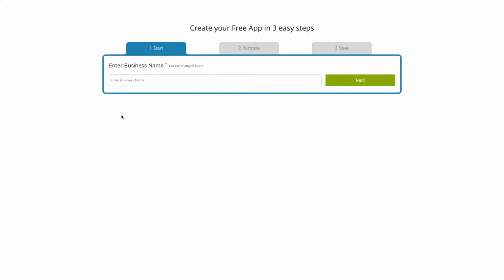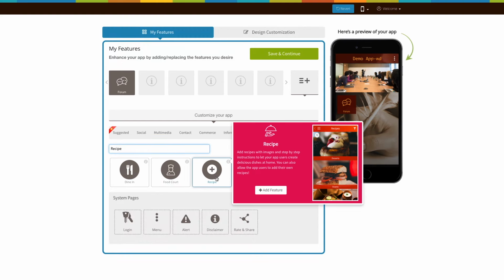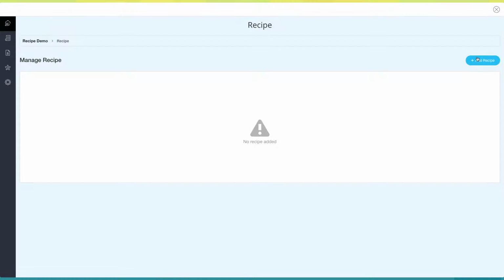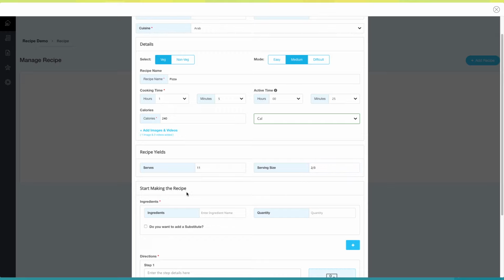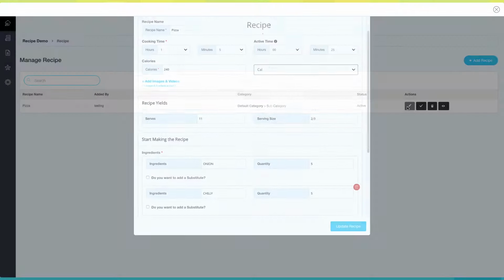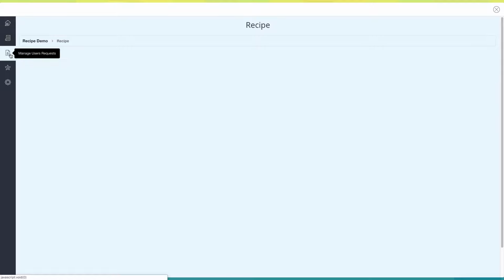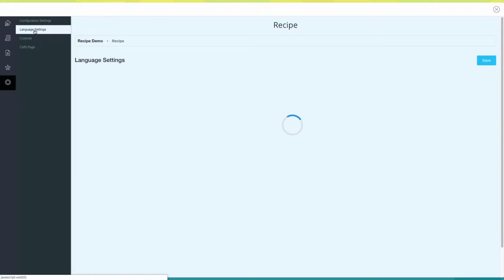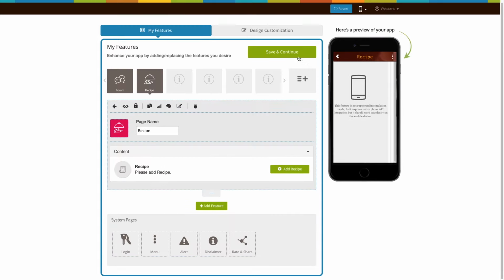How to add Recipe feature in your app?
In this video tutorial, we will explain How to add Recipe feature in your app.